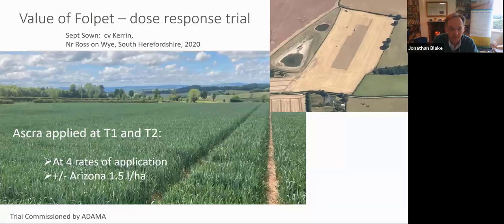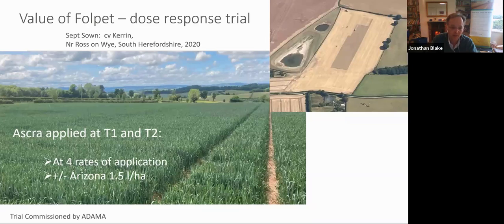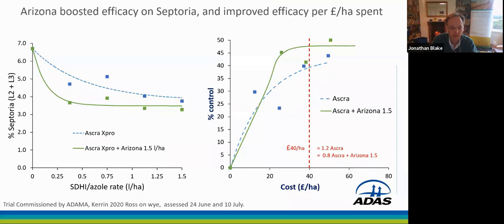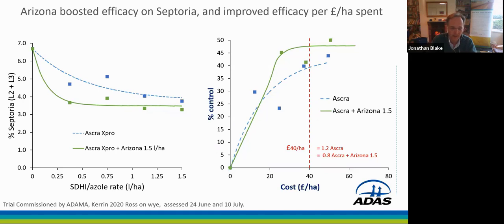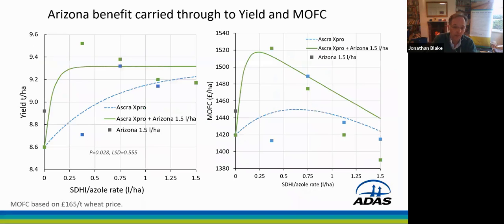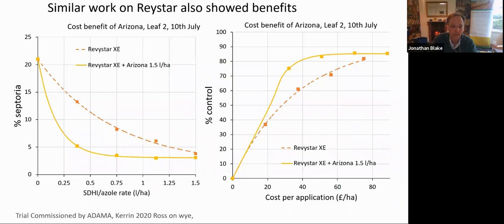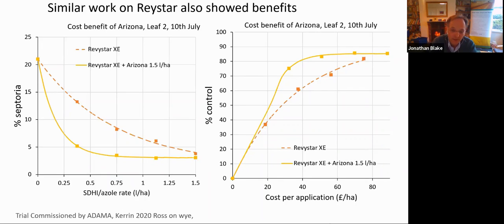The Value of Folpet - Dose response Trial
Jonathan Blake, ADAS Associate Director shares an independent dose response trial showcasing the value of folpet in a programme.
Product price source: ADAMA market research.